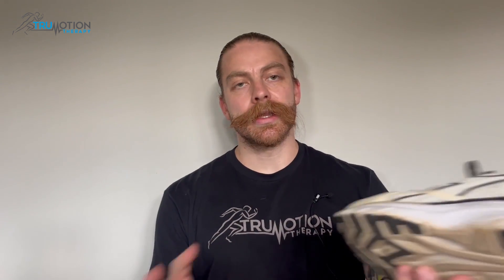Are Barefoot Shoes Right for You?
At TruMotion Therapy, we specialize in the treatment of back pain, neck pain, headaches, and sports injuries.  We use cutting edge techniques like chiropractic adjustments, dry needling, cold laser, cupping therapy, and corrective exercise to get quick and lasting results.

Barefoot shoes have emerged as a popular choice among enthusiasts in the quest for optimal foot health and performance. But are they right for you? Dr. Zach Ratliff from TruMotion Therapy in Charlotte, North Carolina, offers invaluable insights into the world of barefoot shoes in our latest video.

The Barefoot Shoe Construction
Dr. Ratliff begins by explaining the unique construction of barefoot shoes. Unlike traditional running shoes, barefoot shoes are designed to mimic the experience of walking barefoot. They feature a very light and flexible thin outsole, allowing for maximum twist and fold. This design aims to provide your foot with the freedom to move naturally, offering a stark contrast to the cushioning and support found in conventional footwear.

The primary purpose of barefoot shoes is to enhance the natural abilities of your foot. Dr. Ratliff emphasizes that your foot is your main point of interaction with the environment, providing crucial information to your brain about how your body is operating in time and space. Barefoot shoes maximize this input, enabling your foot to become the primary stabilizing force. Over time, this can strengthen your foot and improve overall stability.

Key Considerations
However, transitioning to barefoot shoes requires careful consideration. Dr. Ratliff points out that most people in Western civilizations have grown up wearing traditional shoes, which provide cushioning and support. As a result, our feet have become dependent on these features. Integrating barefoot shoes into your routine should be a gradual process to allow your body time to acclimate. Rushing this transition can lead to tendon injuries, bone stress injuries, and general soreness.

Integration Tips
For those new to barefoot shoes, Dr. Ratliff recommends starting with light activities such as walking or low-intensity strength training. These activities exert less force on your joints and muscles, allowing your body to adapt gradually. High-impact activities like running or sprinting should be approached with caution, as they can amplify the forces exerted on your body, increasing the risk of injury.

Barefoot shoes offer numerous benefits, but they are not a one-size-fits-all solution. It's essential to consider your specific needs and activities before making the switch. Dr. Ratliff's expert advice provides a comprehensive guide to understanding and integrating barefoot shoes into your routine safely.

To learn more about barefoot shoes and receive personalized guidance, visit TruMotion Therapy's Whether you're a seasoned athlete or a casual walker, Dr. Ratliff and his team are here to help you achieve optimal foot health.